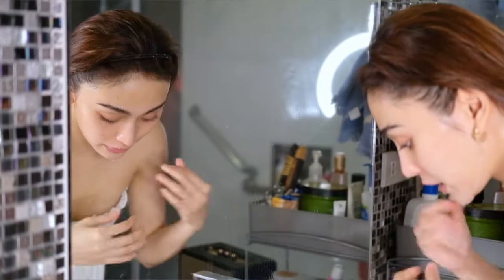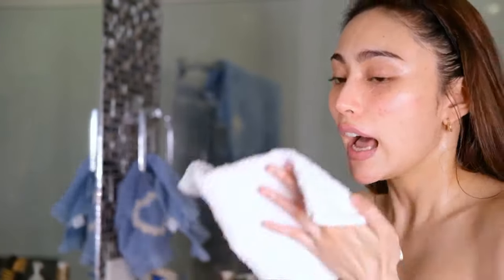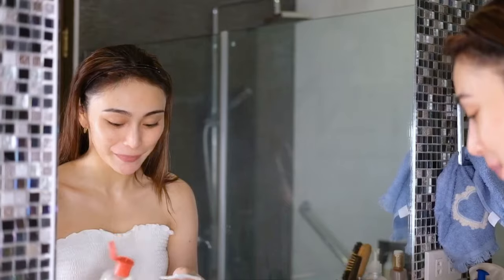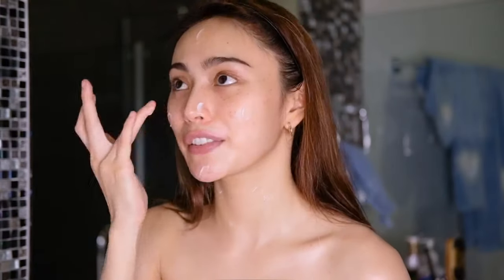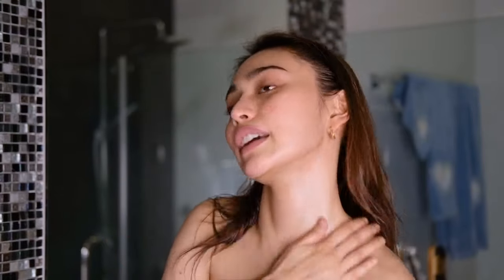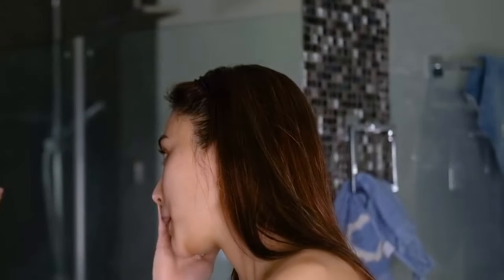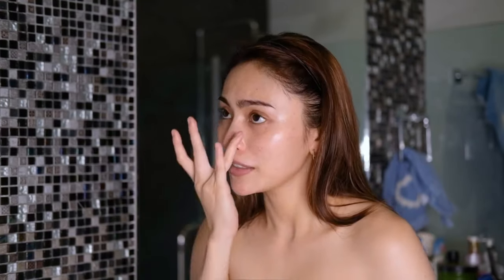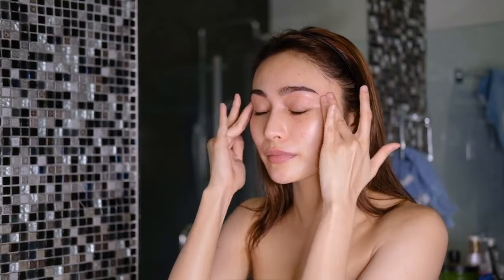Healthy Daytime Glow Skincare Routine | Tricia Santos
Hey friends! Welcome to my first vlog!

Sabrina Carpenter once said “confidence is the most beautiful thing you can wear”.  Guess what boosts confidence? Beautiful skin. And since beautiful skin is healthy skin, treat your body’s largest organ with love and respect. This is how I keep my skin revitalized and youthful. I can’t wait to share it with you!

Love,

Tricia ❤️

Products used:

Garnier micellar cleansing water pink
Body shop oils of life cleanser
Thayers witch hazel toner
Body shop drops of youth moisturizer
Swisse made argan oil
Josie maran protect and perfect spf47 (mentioned)
Clarins sunscreen spf 50
Shiseido Ultimune eye power infusing eye concentrate

Video Edit by:
Aira Zhane Angeles